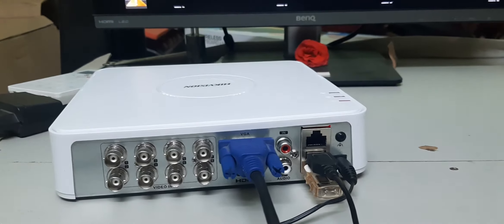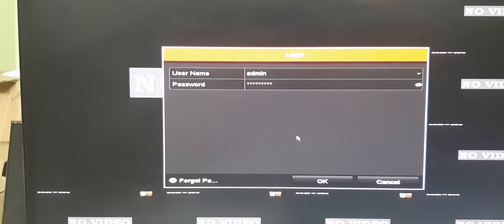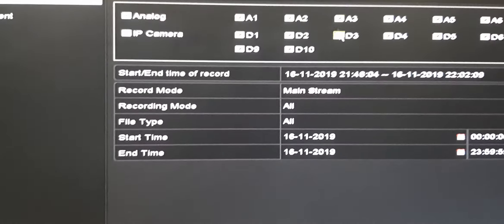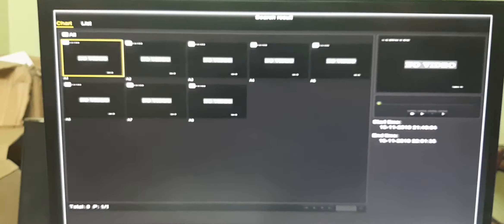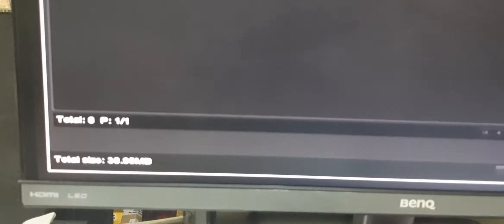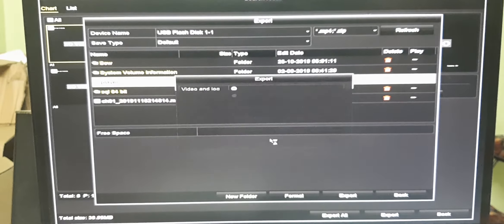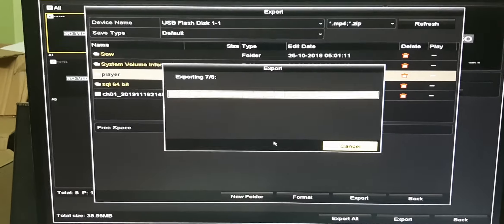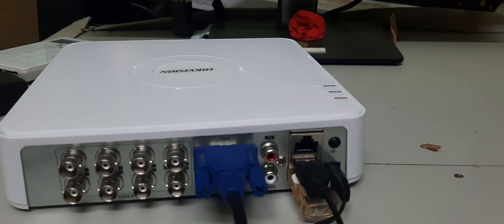Hikvision DVR multiple days footage backup procedure